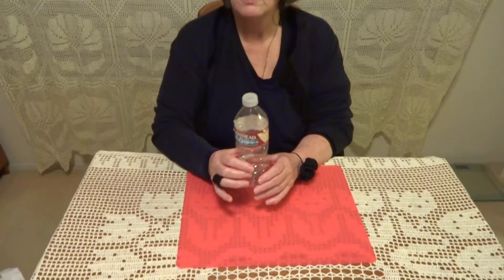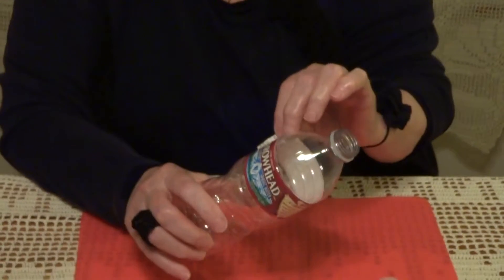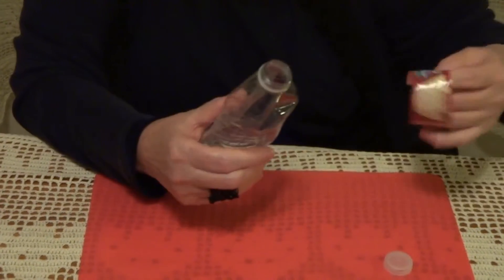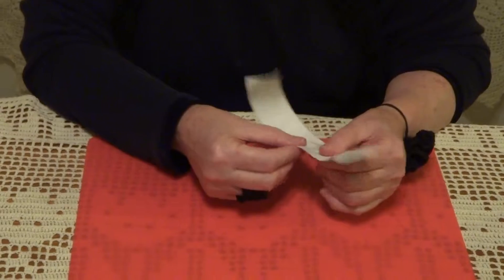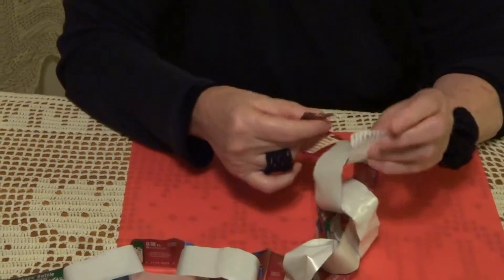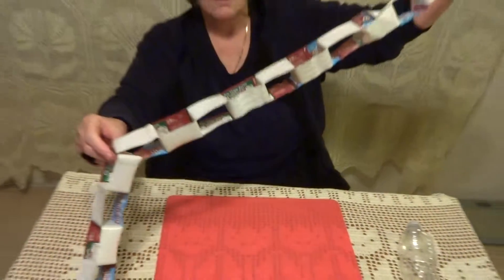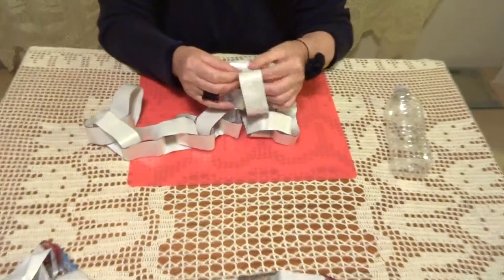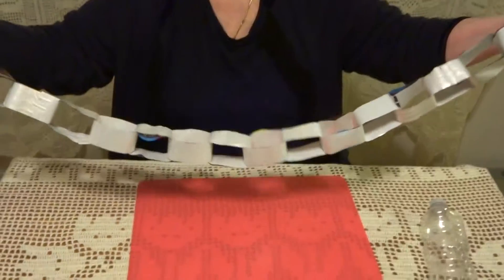Chain - Video #97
This video teaches anyone to use ONLY ONE PIECE OF MATERIAL to create a new arts and crafts project.  Video #97 shows how to use the label or advertisement of a water bottle to create a handmade and recycled chain.

MAKE SURE THAT THE LABEL OR ADVERTISEMENT IS DRY BEFORE STARTING THIS PROJECT.